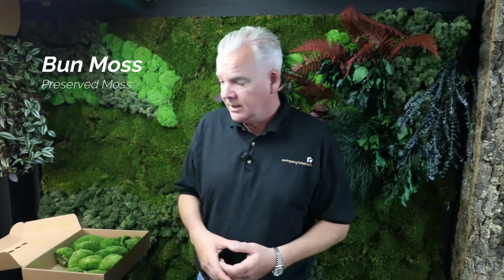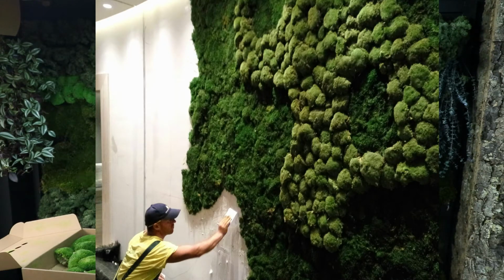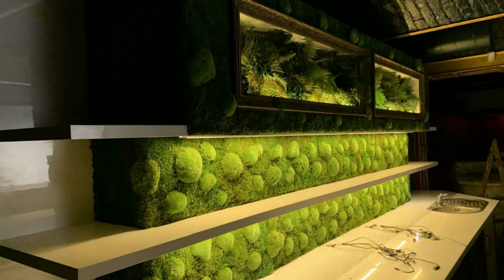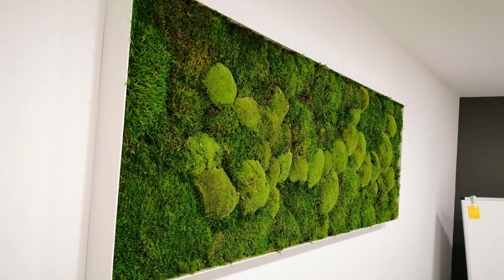How to Make a Moss Wall with Bun Moss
In This Video you will learn how to use your moss wall art to build a moss wall using preserved moss.

You can now learn about Moss Walls and Moss Preserved Moss Varieties for Biophilic Design.

The Moss used in Ball Moss , Flat Moss and Lichen. The Moss wall requires no maintenance whatsoever. Sustainable sources provide the moss and reindeer moss is a popular product from Scandinavian moss sources.
 So you can create your own moss wall and install in your office or home. Interior Designers like to specify moss walls as they create a eco-friendly style to their interior home décor. Moss frames are also a popular product and also hang on a wall.

In this Video we show you how to make your own moss wall and what preserved mosses to use. The Moss wall requires no maintenance, watering or daylight. Moss wall features use flat moss, lichen and bun moss to great effect and are from sustainable sources.

MY KIT :
HOT GLUE GUN SMALL VERSION I USE…

BETTER LARGER VERSION

GRIPFILL EVOSTICK ADHESIVE

PICTURE FRAME I USED FOR THIS VIDEO

MY FAVOURITE BONSAI TOOL KIT

LONG BLADE SCISSORS

 this video we look at how to make moss walls with bun moss and is part of a playlist.

GET ME ON SOCIAL